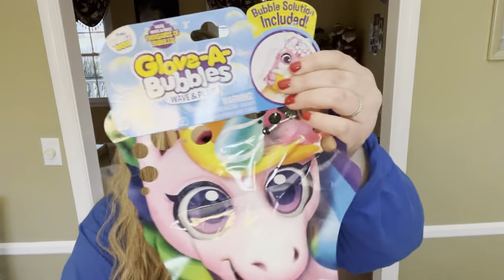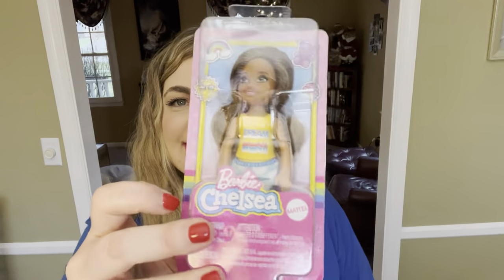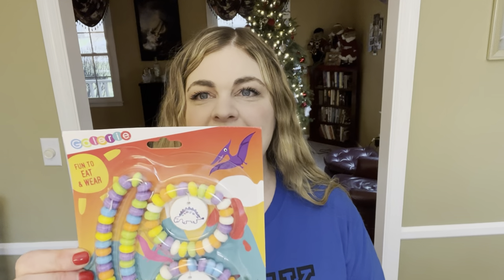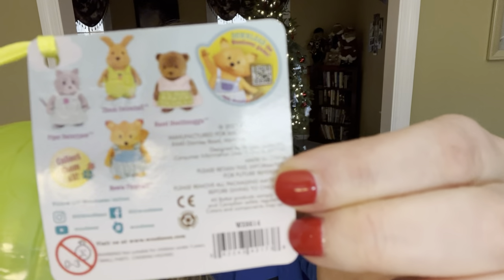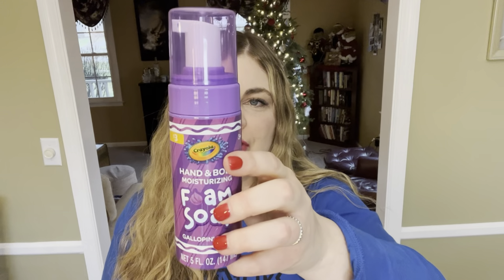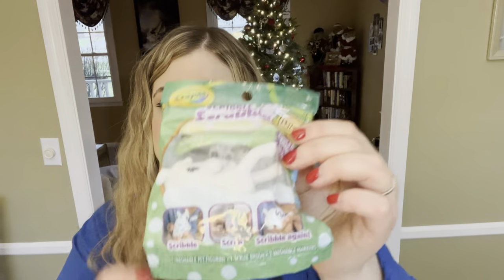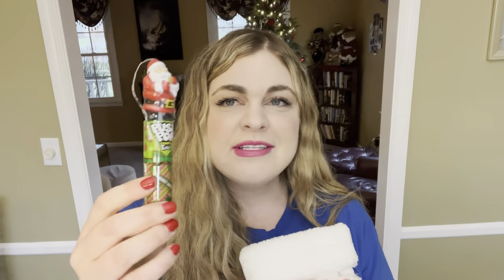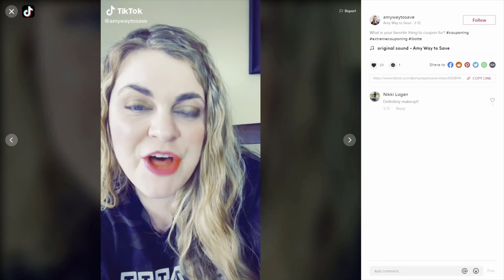What’s in my Toddler’s Stocking?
In this video I show you everything that I am giving my 2 almost 3 year old daughter.

To check out all of my other Christmas videos this year, click on the link to the playlist below:

To check what insert a coupon came out of, go to coupontom.com

Fluz: AMYWAYTOSAVE

Ibotta: ywcmlaj

Shopkick: SHOP468485